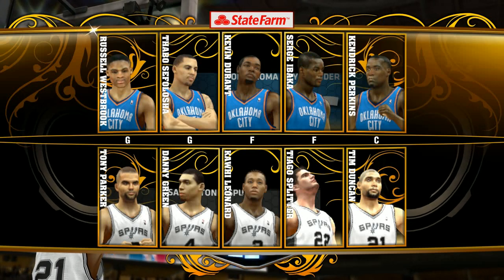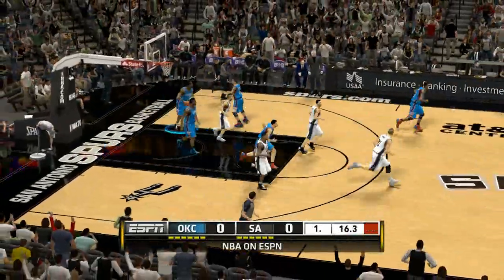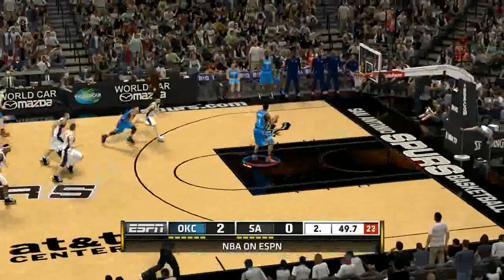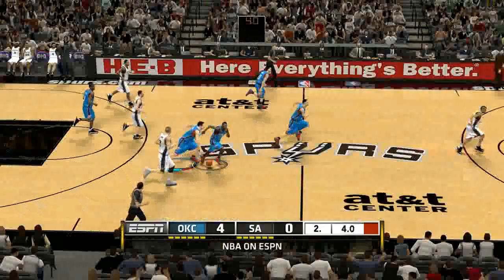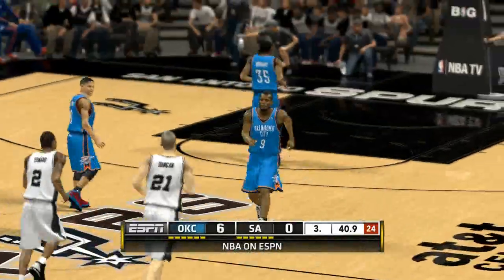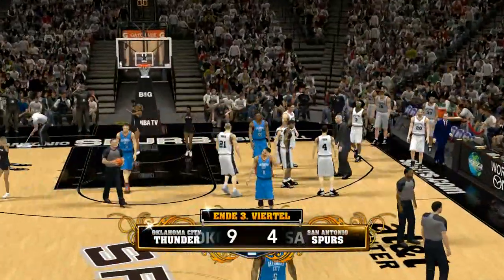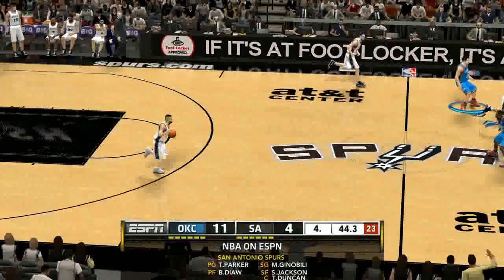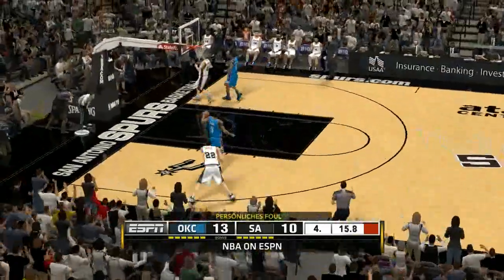Oklahoma City Thunder @ San Antonio Spurs 93-105 | AT&T Center | 03-11-2013 | NBA 2k13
Oklahoma City Thunder @ San Antonio Spurs 93-105
AT&T Center
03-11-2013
NBA 2k13